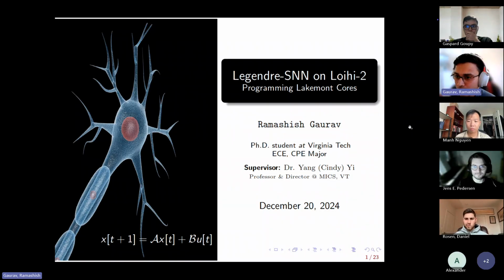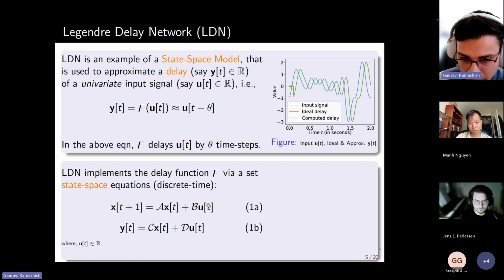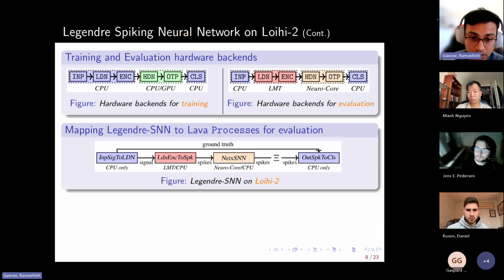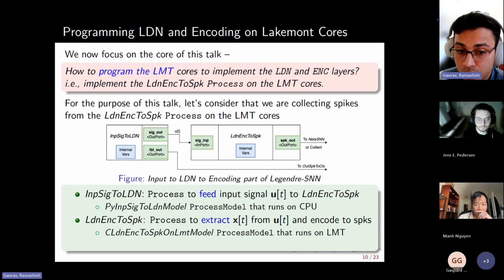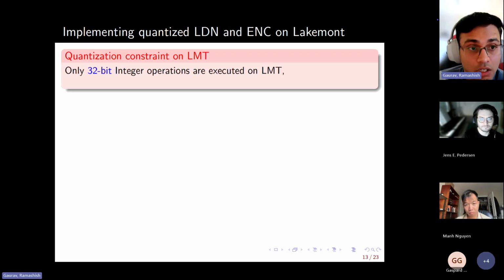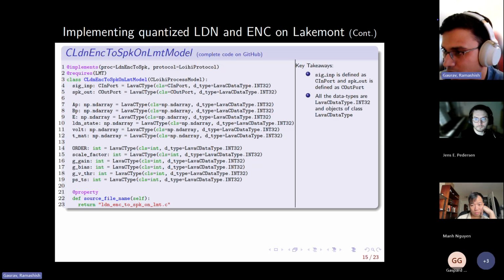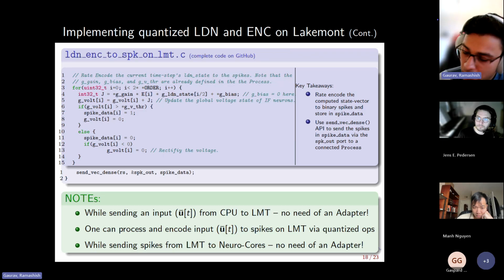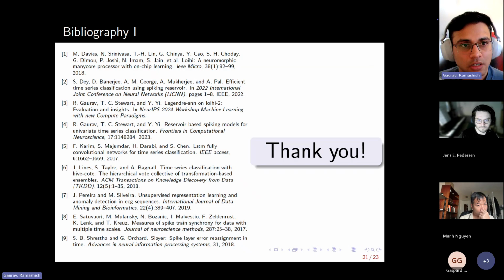Legendre-SNN on Loihi-2 : Programming Lakemont Cores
This is a student talk on ONM and is about how to program and interface with the embedded Lakemont (LMT) cores on the Loihi-2 neuromorphic chip. Your Spiking Neural Networks (SNNs) may be composed of non-spiking and spiking components, where the spiking components can be easily deployed on the Loihi-2's Neuro-Cores, however, one can also use the low-power embedded LMT cores to deploy their non-spiking components right on Loihi-2 (instead of deploying them on the energy-intensive CPUs); thus, the entirety of your SNN model is on the Loihi-2 chip - leveraging the best of its energy efficiency.

Legendre-SNN is a state-space model based SNN, where the Legendre Delay Network (a state-space model) is used as a non-spiking reservoir that extracts temporal features (from the input signal), over which, the following spiking component (in Legendre-SNN) learns mapping to the output. This video presents a concise tutorial to implement the non-spiking Legendre Delay Network on the LMT cores - by means of implementing the entire Legendre-SNN for Time-Series Classification on Loihi-2. Thus, one can leverage the technicalities presented in this talk to implement their own non-spiking components on the LMT cores.